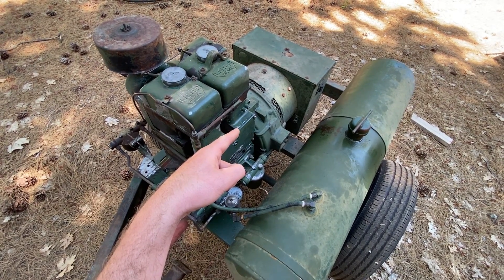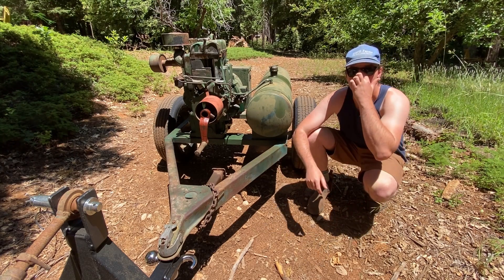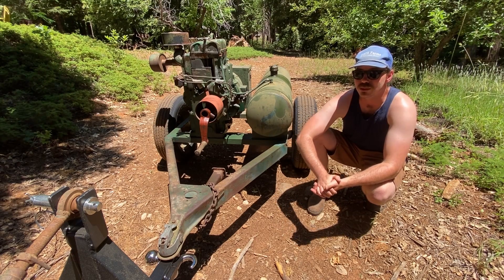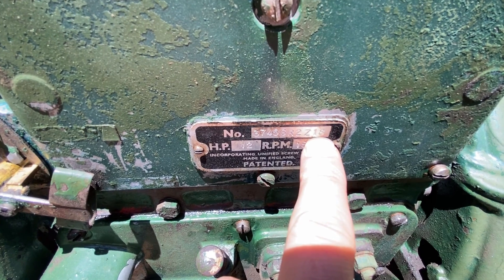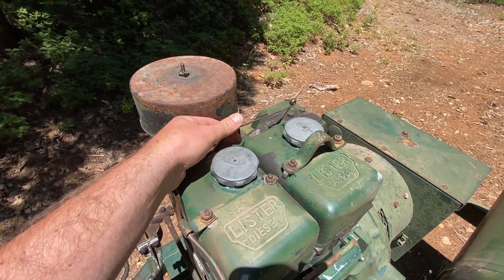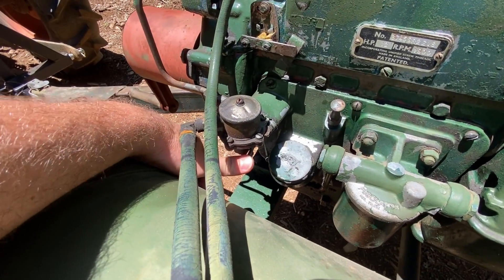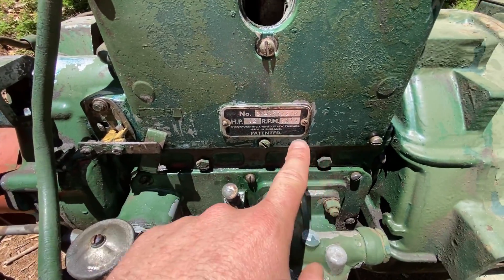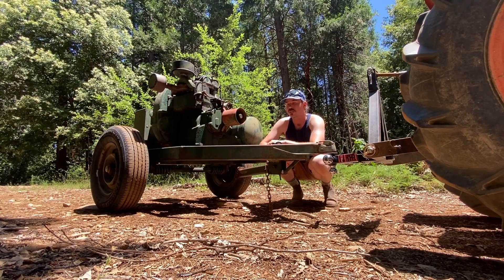The Most RELIABLE GENERATORS Ever Made? Lister Diesel for OFF GRID!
A brief look into Lister Diesel Engines, and a new acquisition for the homestead to power the house and a future shop. This is a 1968 Lister SR2, 2 cylinder diesel coupled to a 6kw generator.

Removed and edited for audio issues... hopefully this one sounds better.